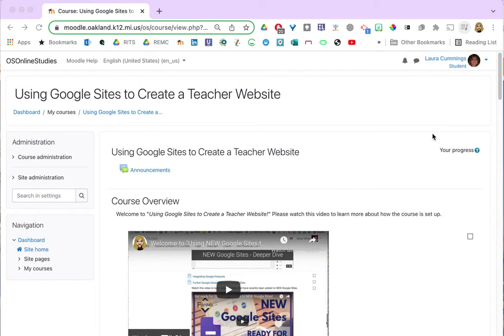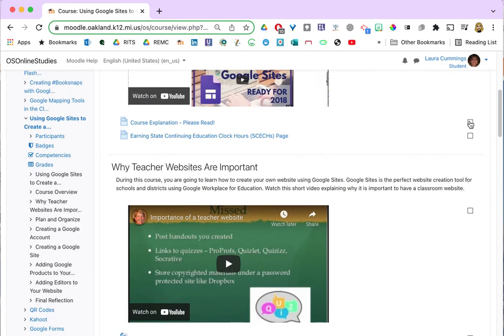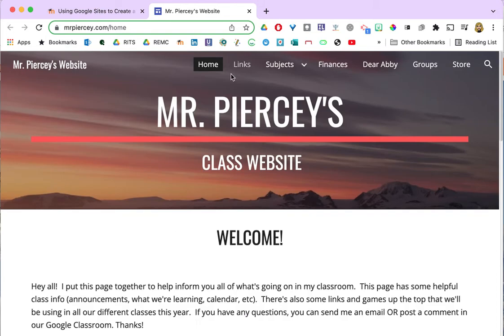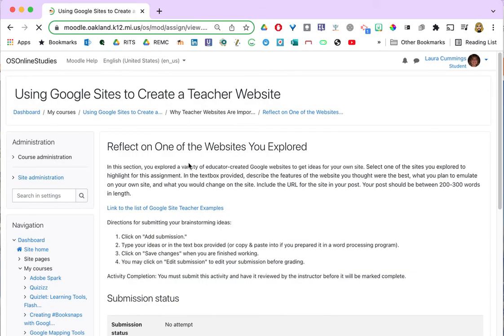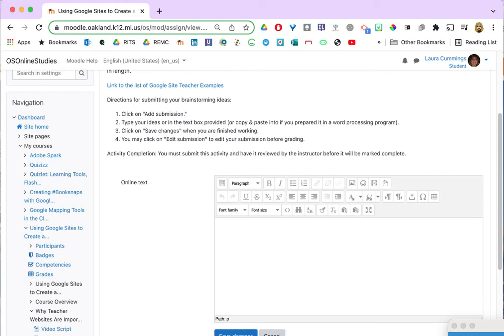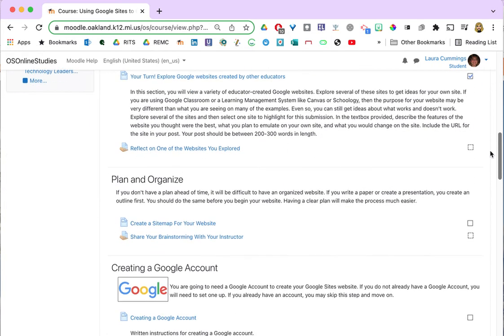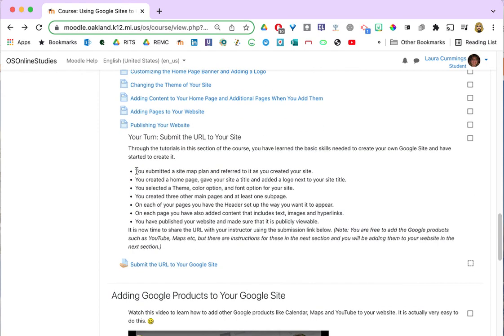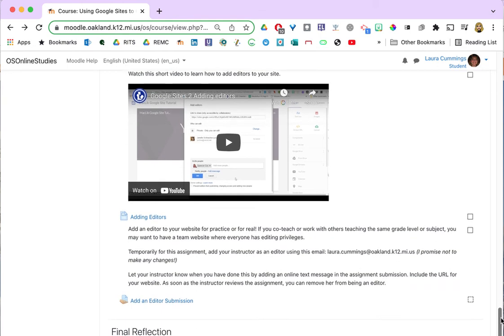Welcome to Using Google Sites to Create a Teacher Website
Welcome message for people taking the Oakland Schools Digital Learning Team's online course to learn to use Google Sites to create a teacher website